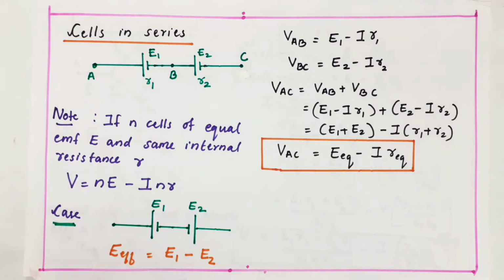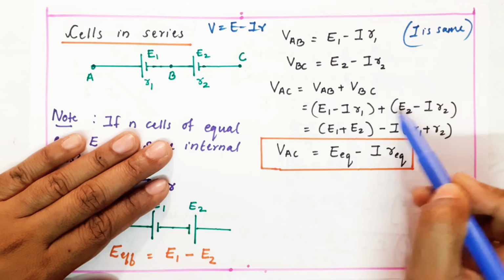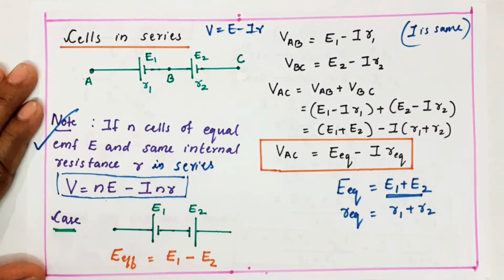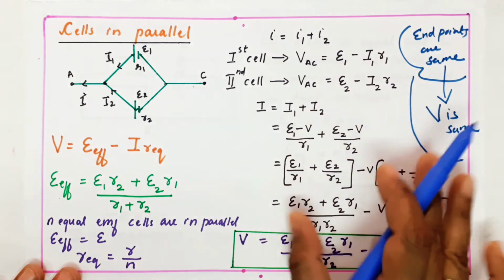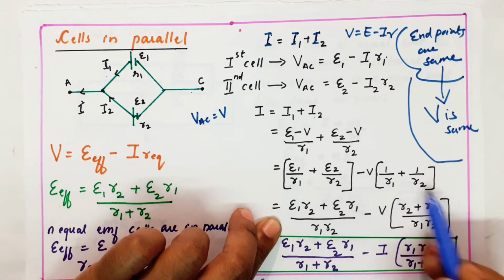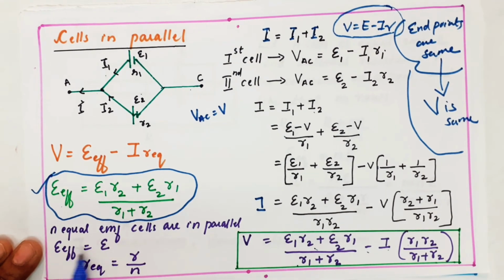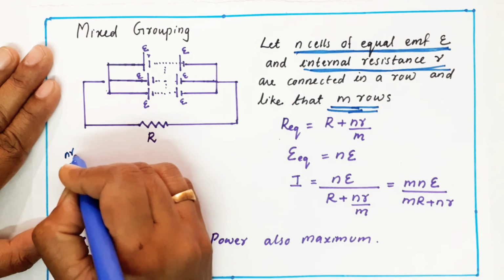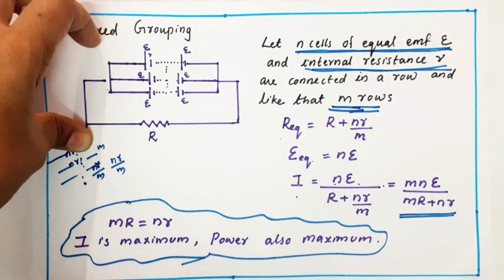CURRENT ELECTRICITY | CELLS IN SERIES | PART - 7 | BOARDS, JEE, NEET, EAMCET CLASS XII PHYSICS